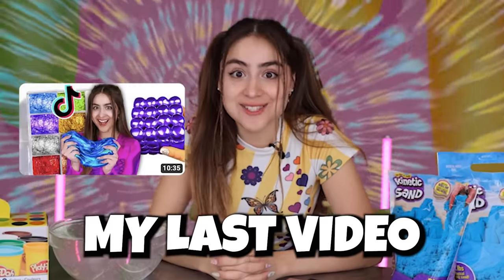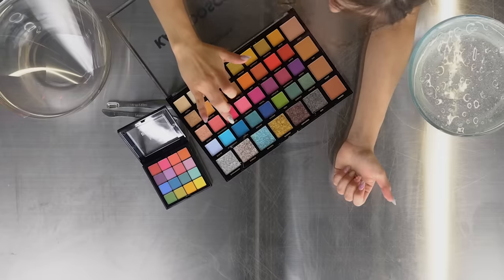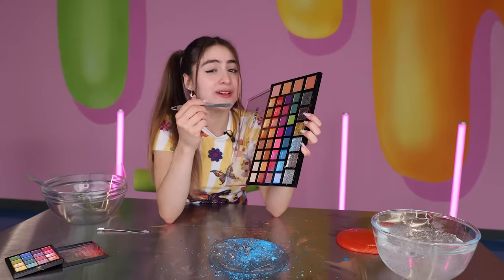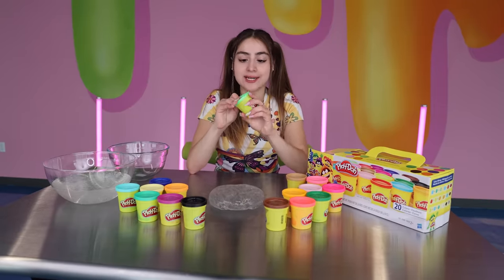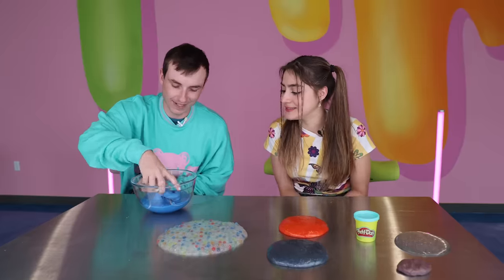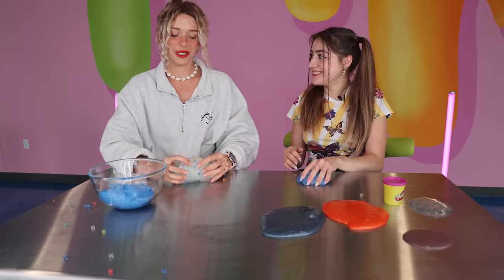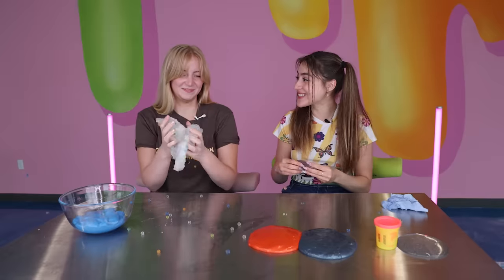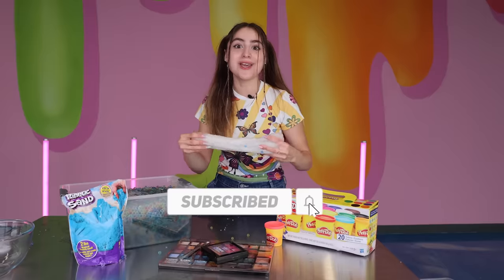I Tried to Invent Brand New Slime Textures!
Today I tried to invent new slime textures using different items and mixing them with slime!